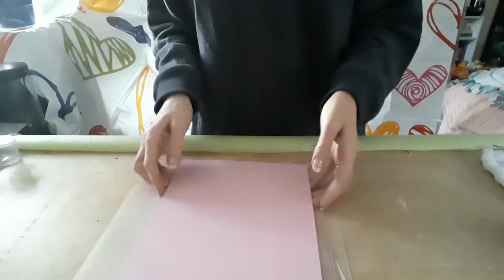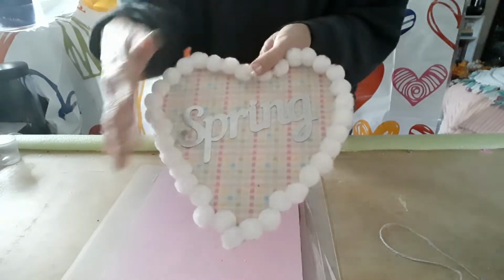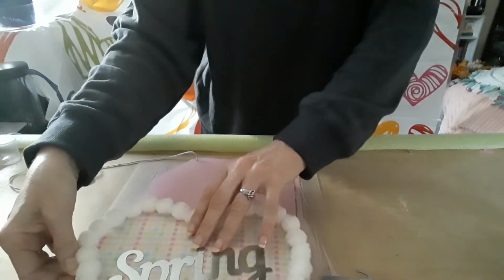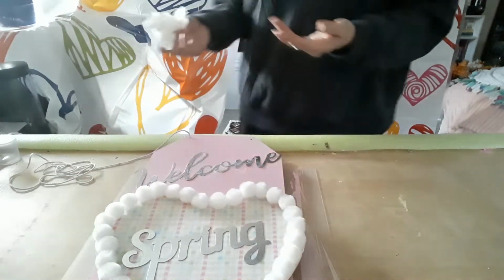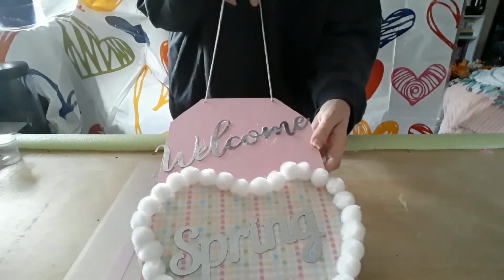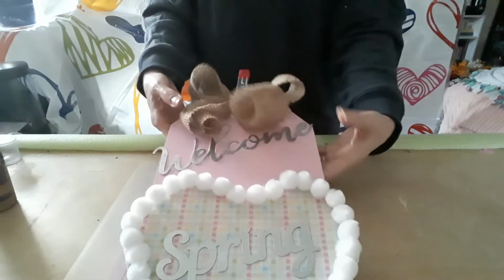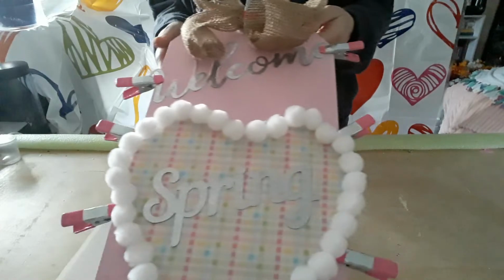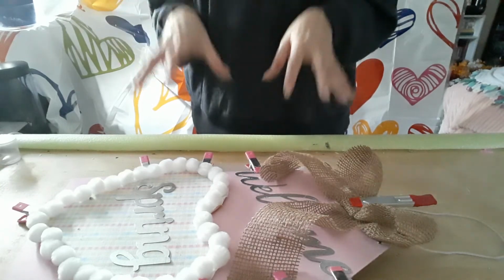Dollar Tree Spring wall hanging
For adults